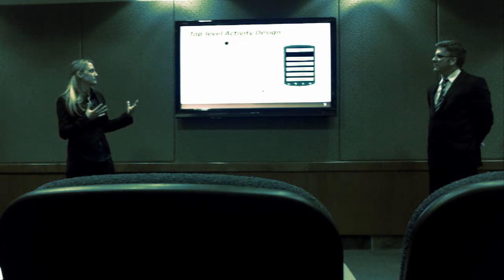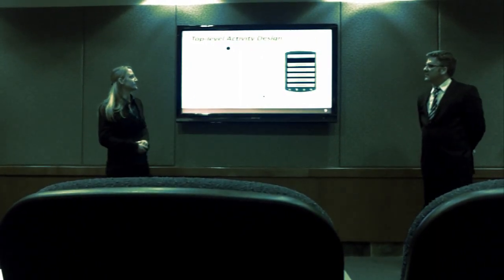Paul, Leah and Brandon Present their capstone